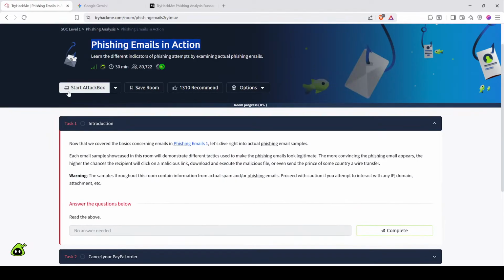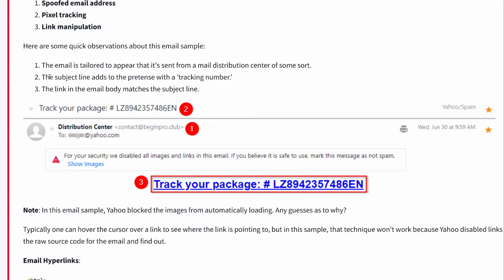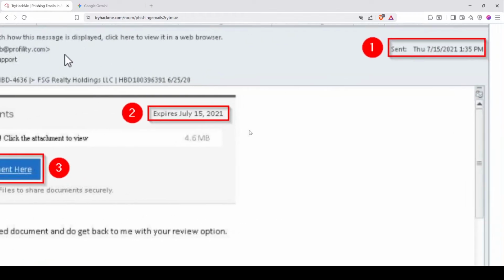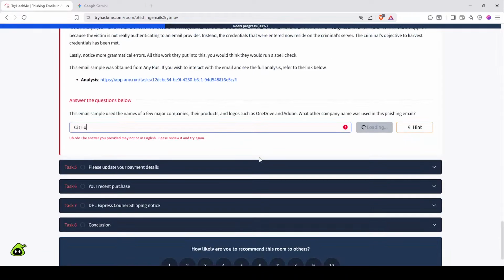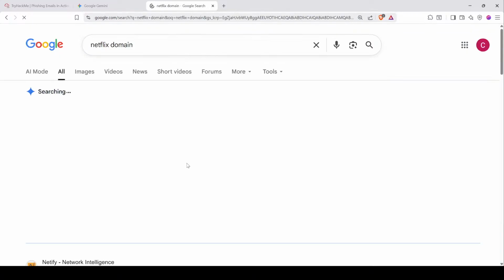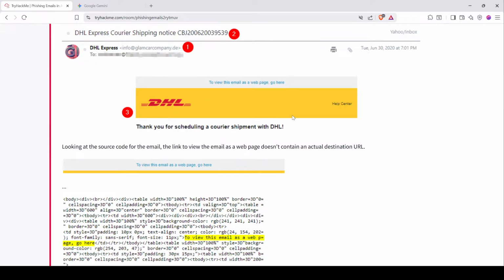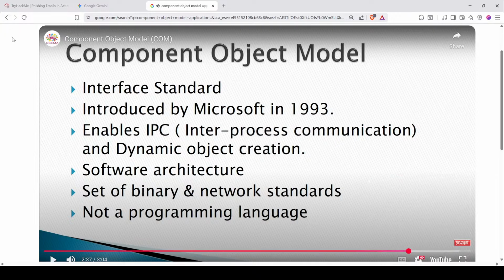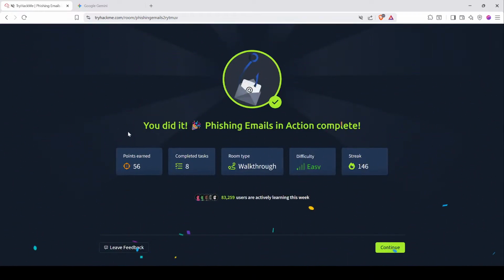Grinding TryHackMe live! Phishing Emails in Action. SOC Level 1